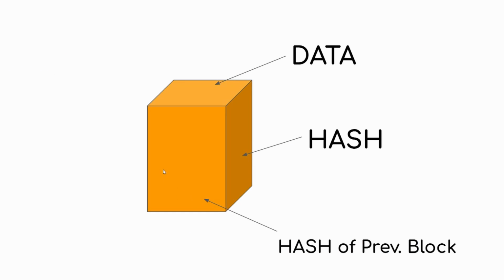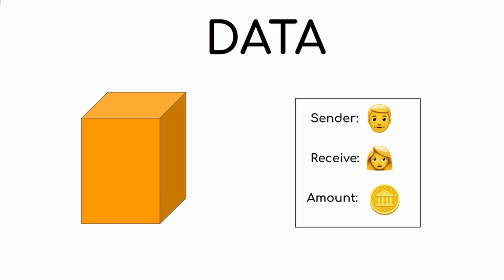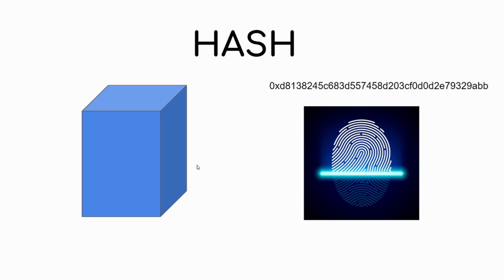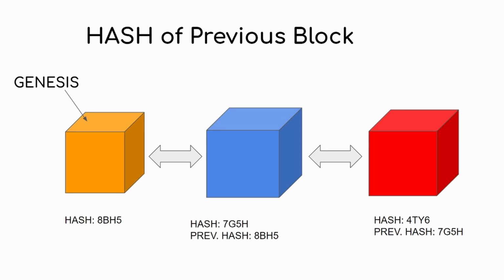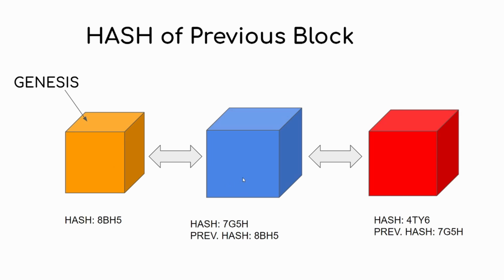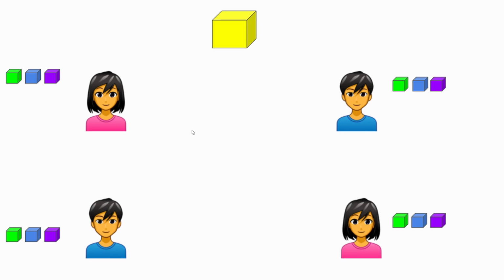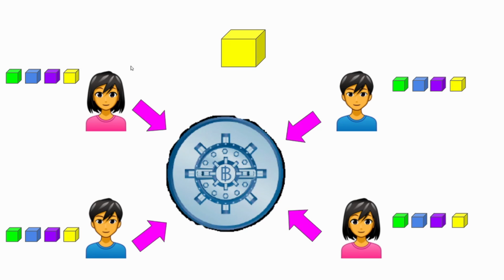BLOCKCHAIN SIMPLIFIED (AKA BLOCKCHAIN FOR DUMMIES)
to sign up for Crypto.com and we both get $25 USD 🙂